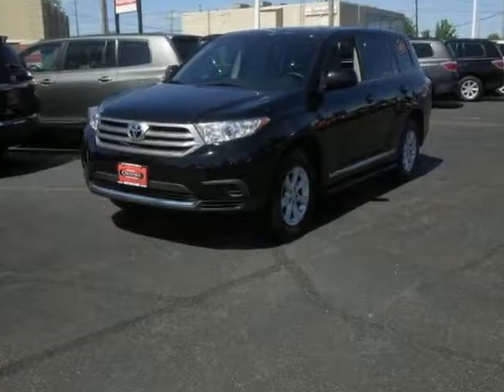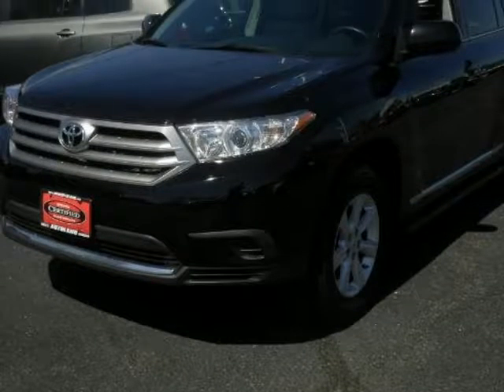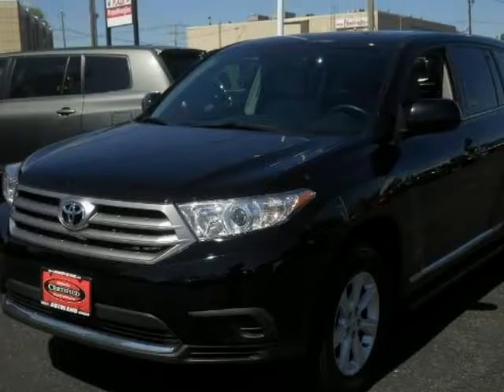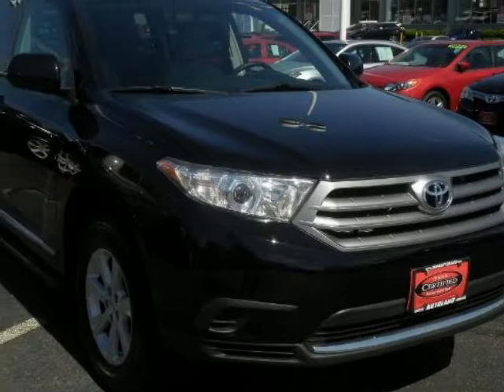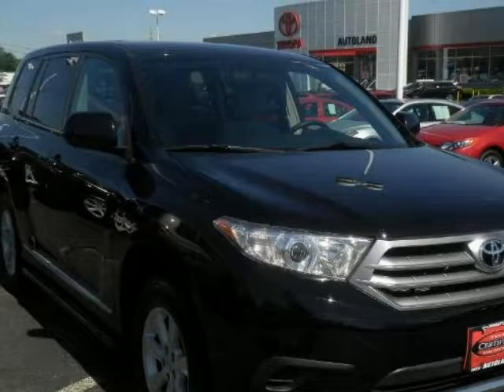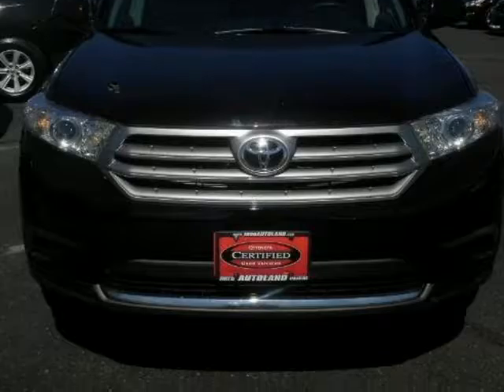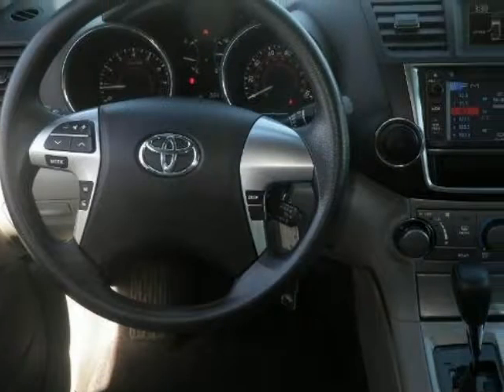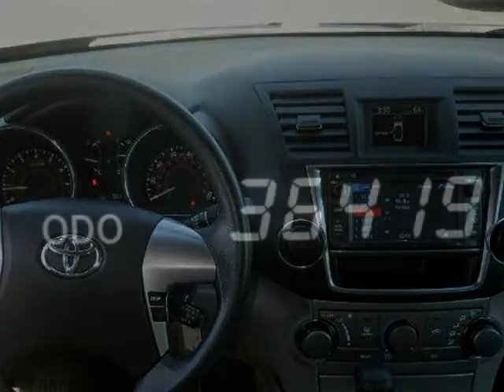2013 Toyota Highlander 4WD 4dr V6 Springfield NJ New Jersey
2013 Toyota Highlander 4WD 4 Door 6 Cylinder

Autoland
Springfield, NJ